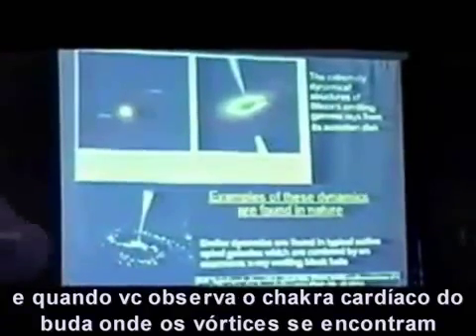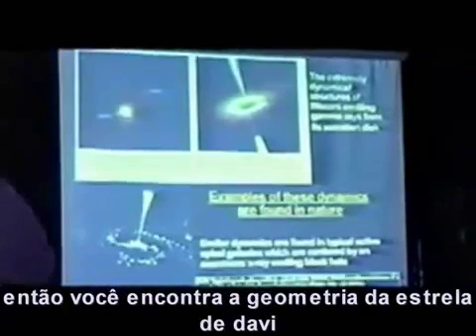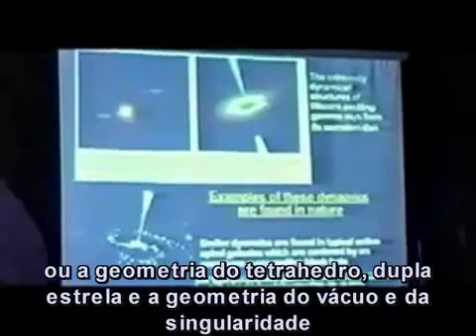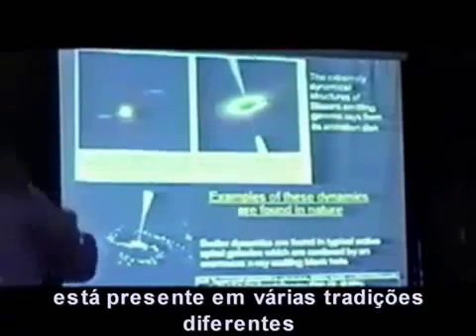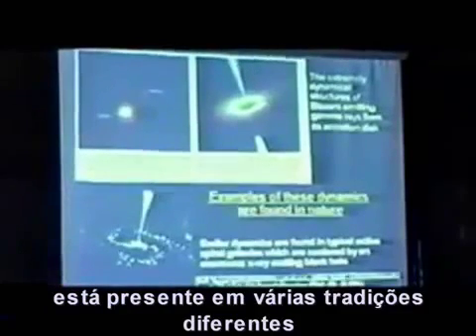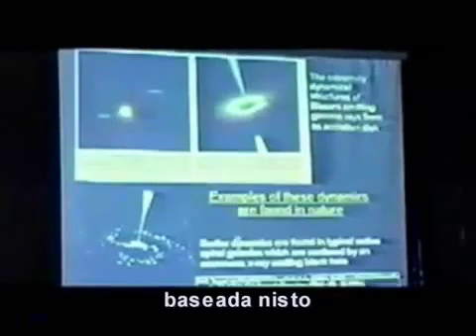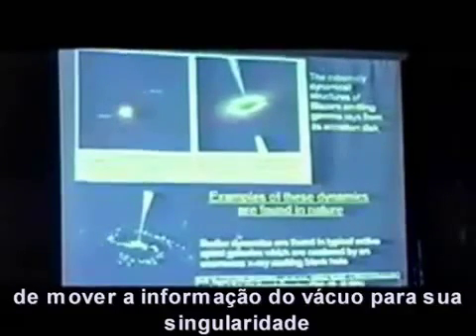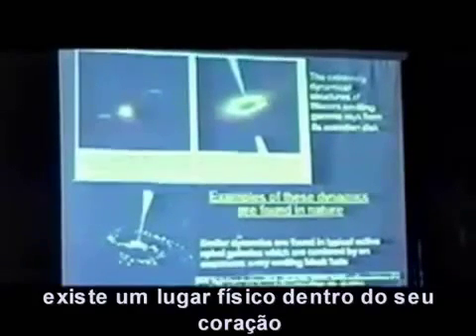Nassim Haramein 25 O Efeito Coriolis e o Yin Yang